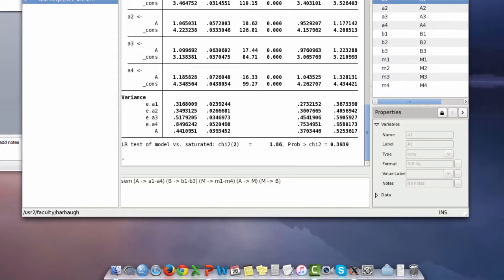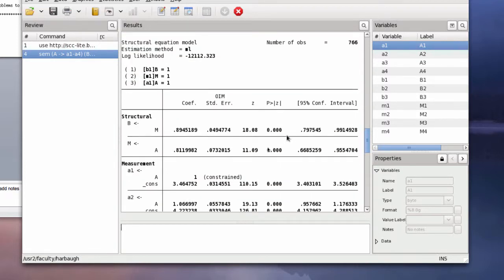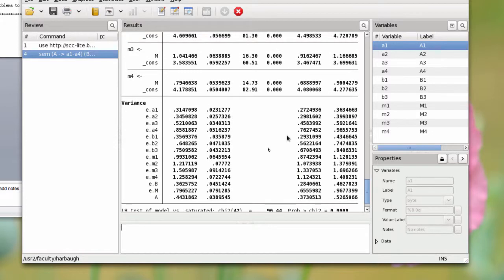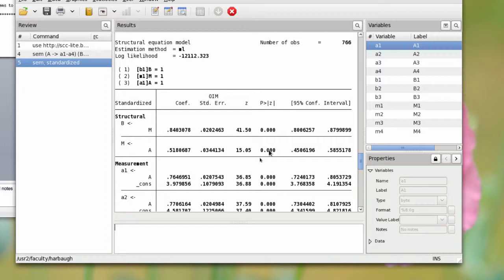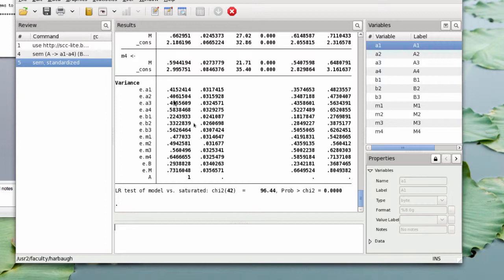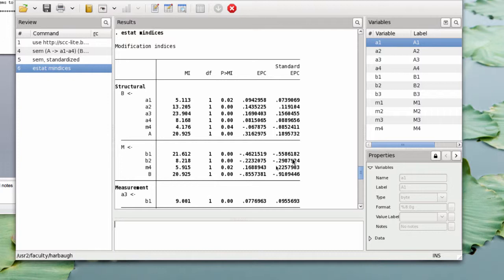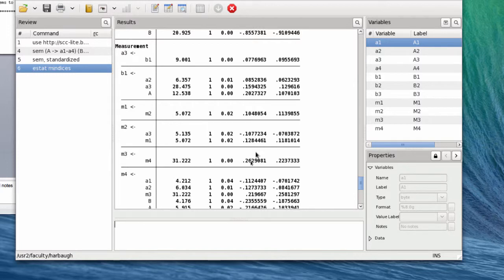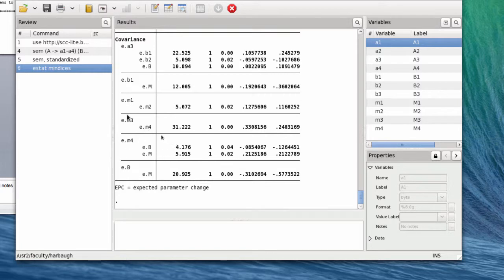RS900 SEM — Lecture 21pt2 — The Hypothesis Tests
Demonstration of most of the hypothesis testing strategies associated with basic SEM analyses.